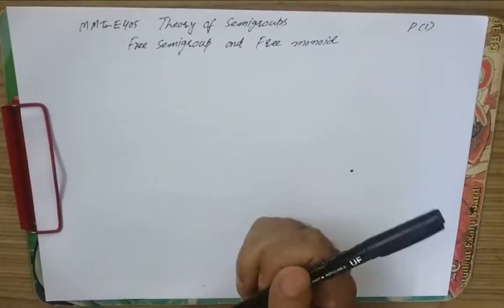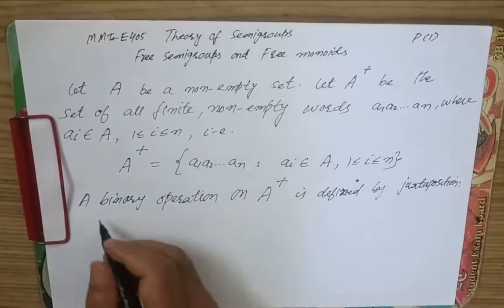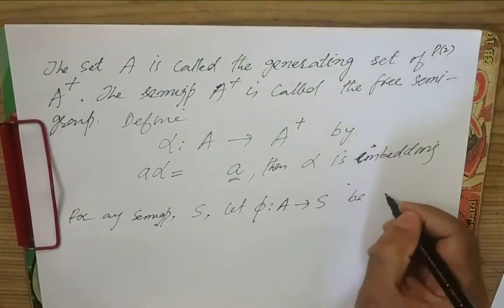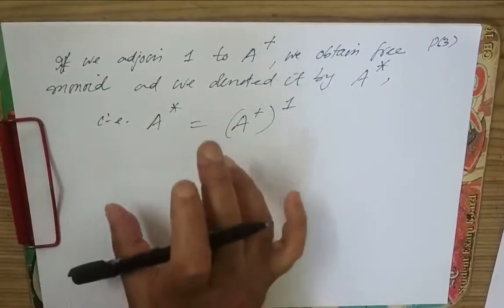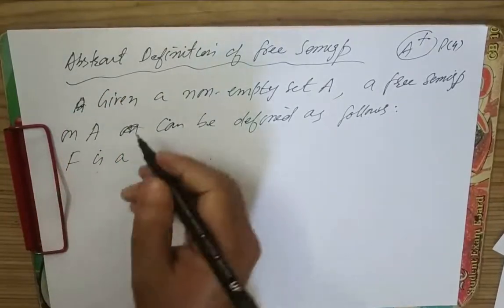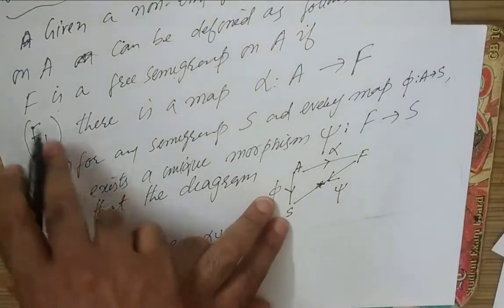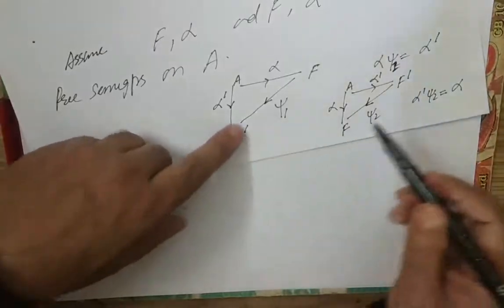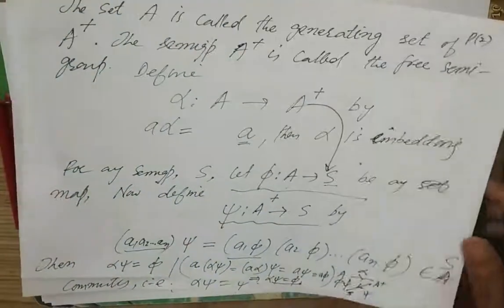Lecture 13.1 Free Semigroup and Free Monoid